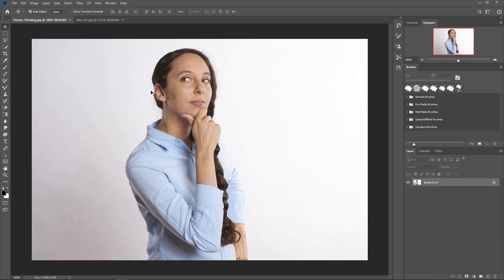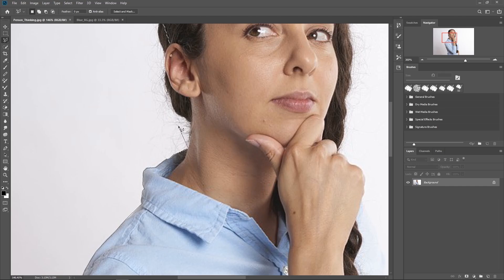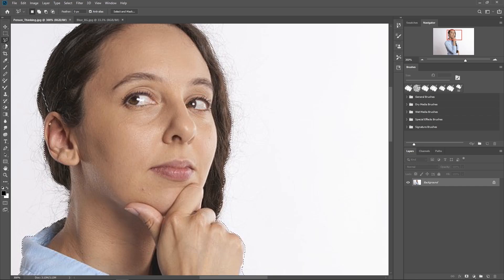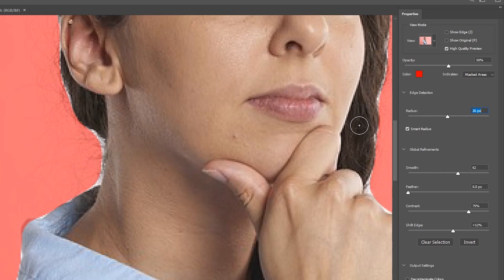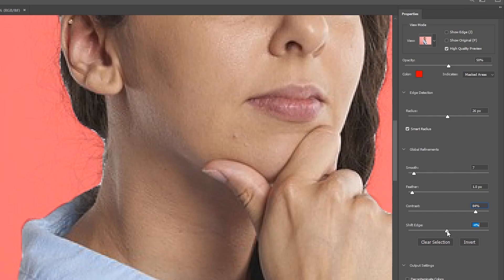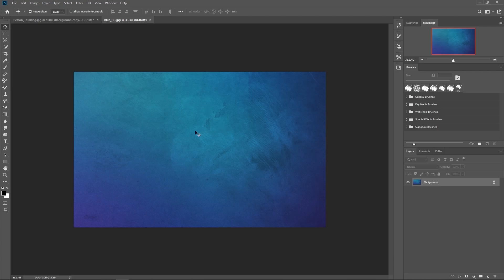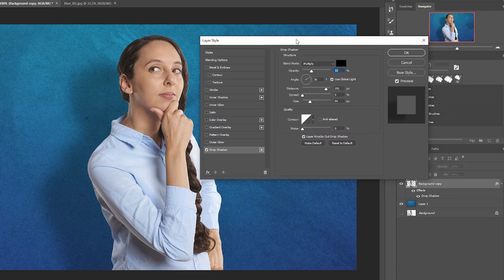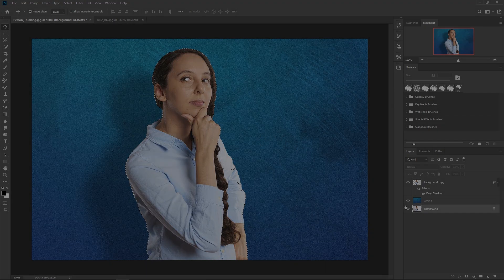How To Cut And Place Someone Onto Another Background | Photoshop Beginner Guide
Tutorials and content on Adobe programs; the ins and outs of becoming a better digital media and application user.
Online Stores:
Gear And Tools I'd Recommend:
► Wacom Tablet
► Cheap Cannon 50mm Lens
► Cheap Cannon 24mm Lens
► Gimbal For DSLR's

Sean